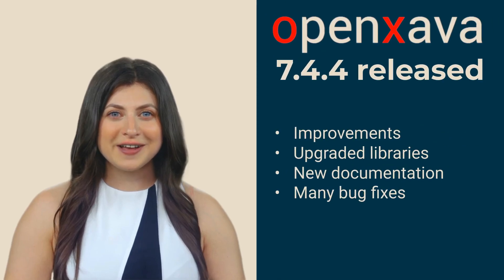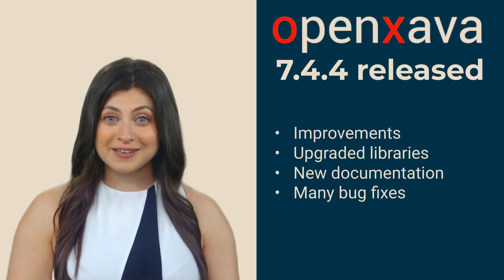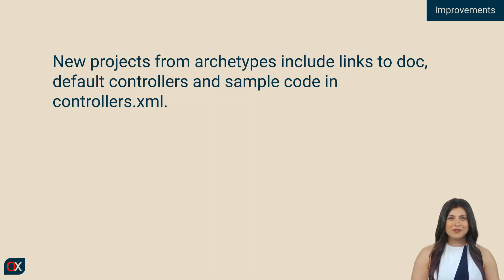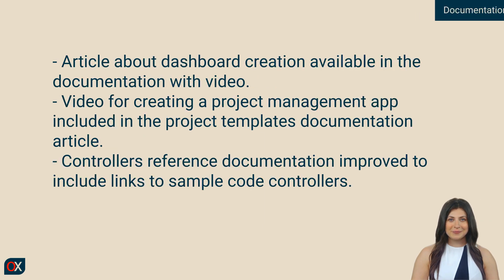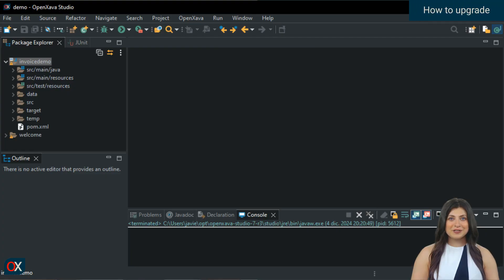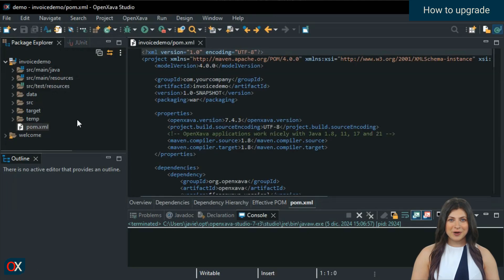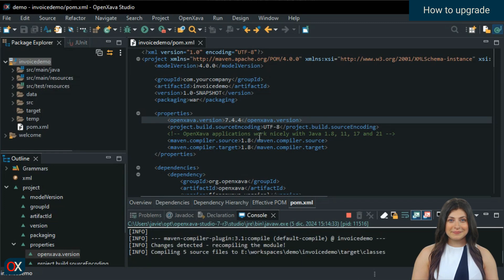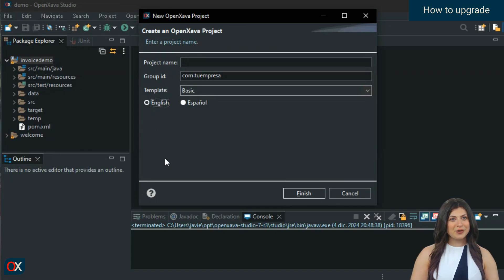OpenXava 7.4.4 released: Automatic frontend for Java